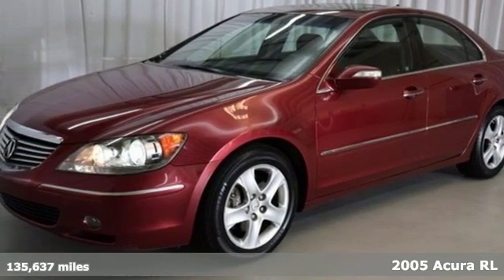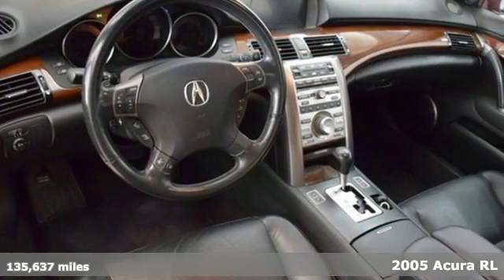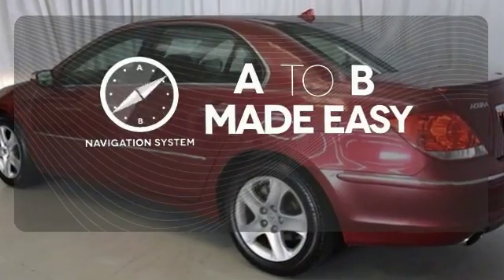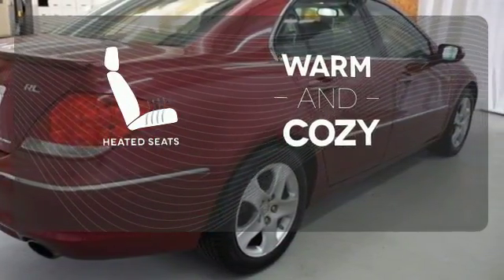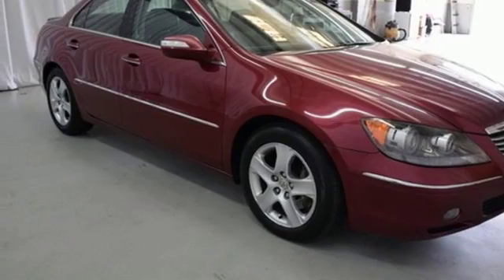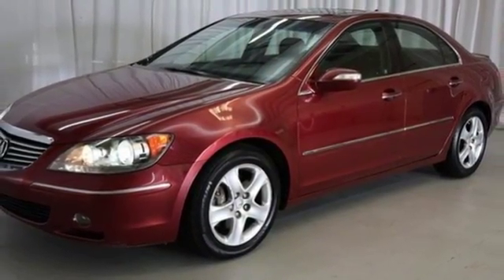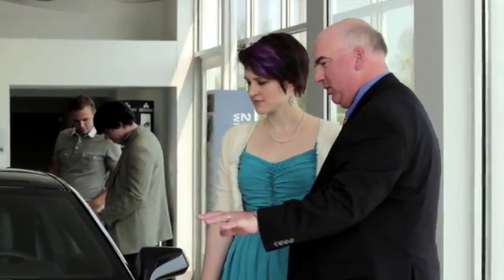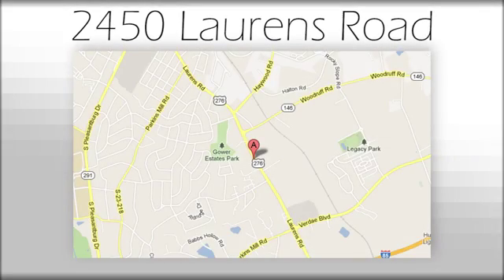Used 2005 Acura RL Greenville SC Easley, SC NAP4571A - SOLD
Year: 2005
Make: Acura
Model: RL
Trim: 3.5
Engine: 3.5L V6 VTEC 24V
Transmission: 5-Speed Automatic with Overdrive
Color: Red
Interior: Ebony
Mileage: 135637
Stock #: NAP4571A
VIN: JH4KB165X5C004959
Pre-Auction Car. This vehicle failed to meet Bradshaw Acura's retail used car inspection. Pre-Auction Cars have issues including, but not limited to: Mechanical, Driveability, Cosmetic, etc. Some of these Pre-Auction cars are unreliable or unsafe based on Bradshaw Acura's standards and are therefore deemed "Tow Away". No Warranty is expressed or implied. Prices are Non-Negotiable. Cars will not be held. Cash or Certified Funds are required at time of purchase. Drivers License and Proof of Insurance required. Free Car Fax Available. Pre-Auction availability changes by the hour. Please call to check availability before coming. Prices do not include Tax, Tag or Fees.

Address:
2450 Laurens Rd